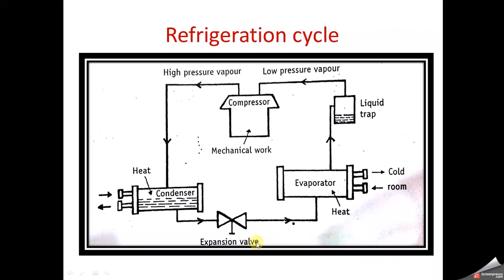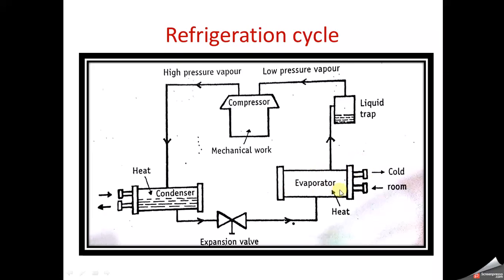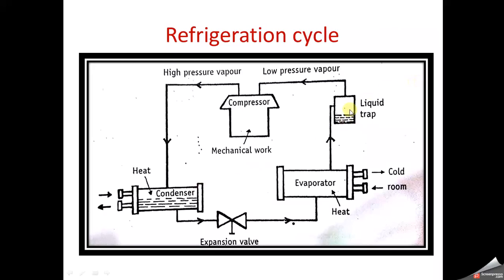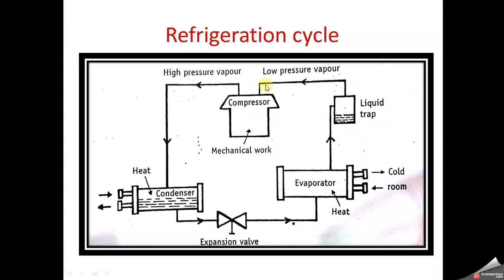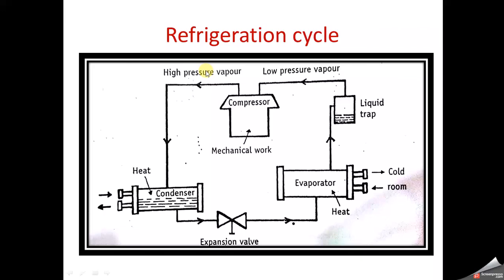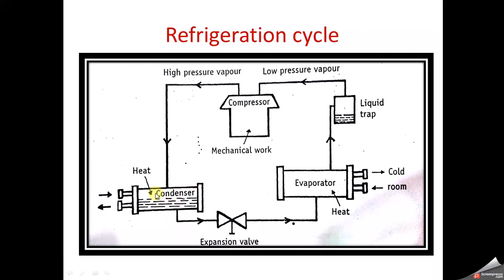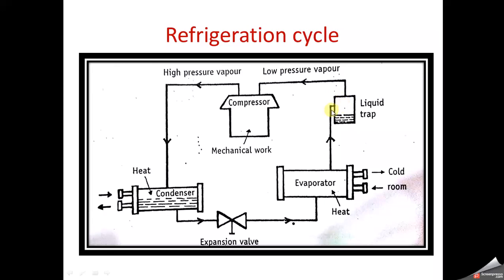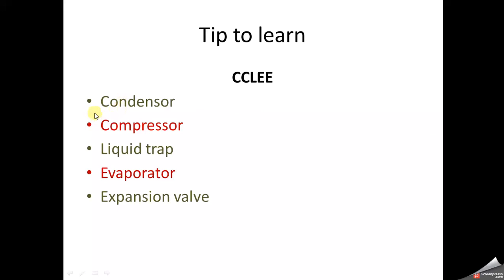Refrigeration-III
Amazon link of my book titled 'Pharmaceutical Engineering'
Refrigeration Cycle
Some good books link for GPAT preparation are

Other good books for Pharmacy